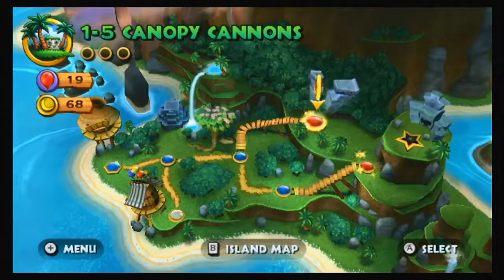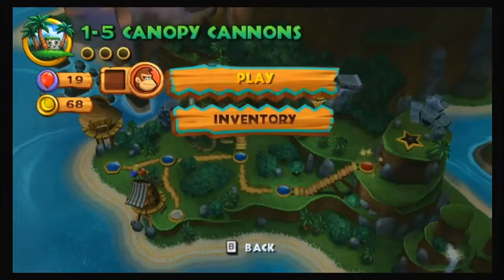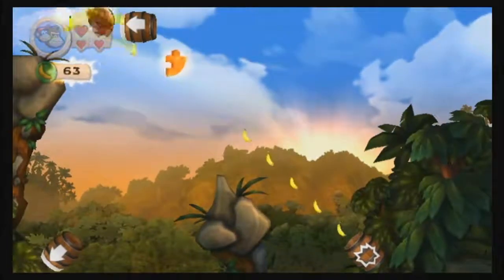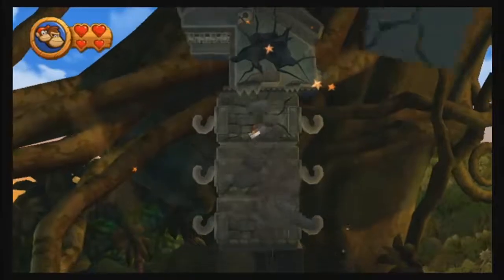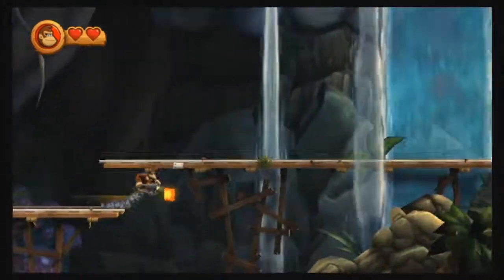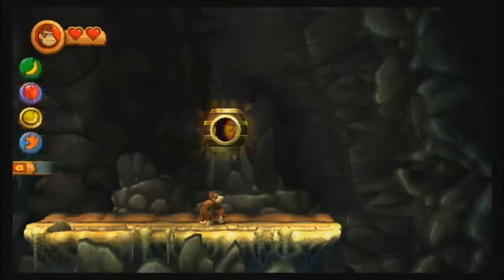Having a Blast - Donkey Kong Country Returns Part 3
Right out of a cannon!